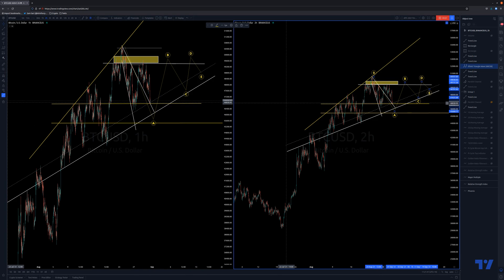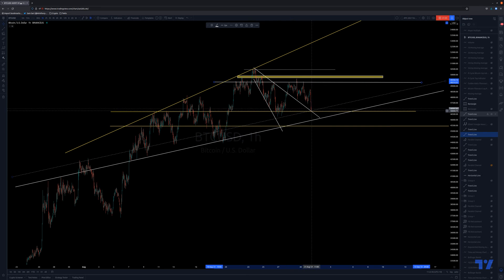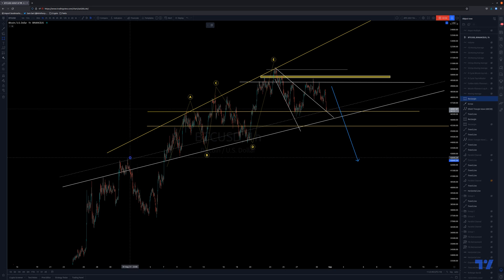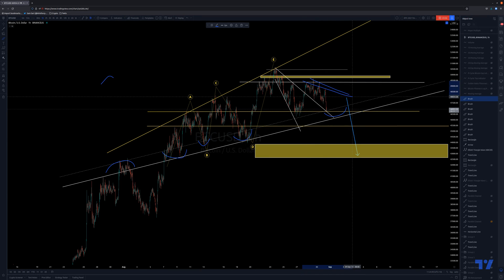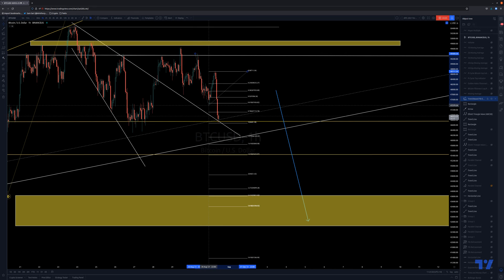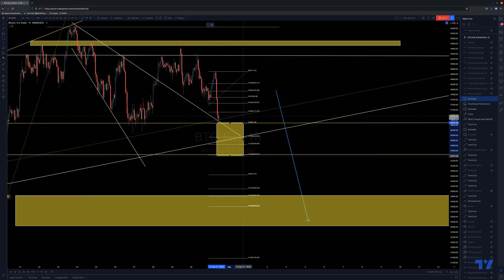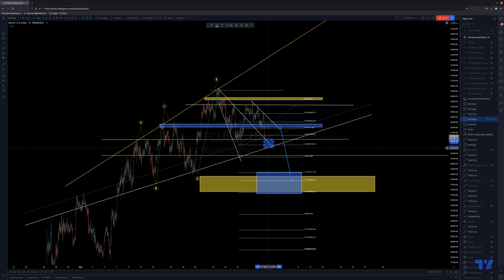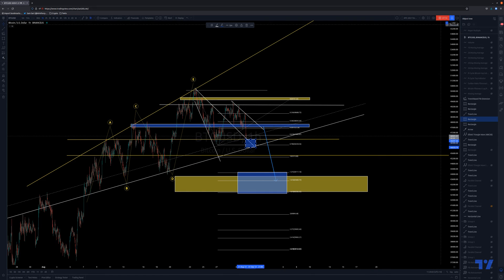BTC Short term Bearish (Y21.P6.Video1)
Hi All,

Just looking at a few scenarios from a bearish perspective and a bullish one at that.
I did not cover the bullish scenario much in this video because of the current price action.

I moved away from the ascending triangle as I covered that extensively in the past video posts so I wanted to cover this from a broadening wedge possibility.

Regards,
S.SAri